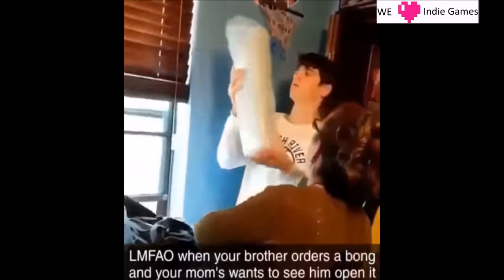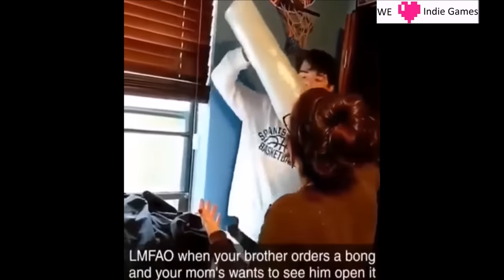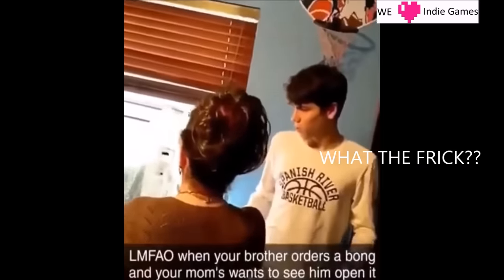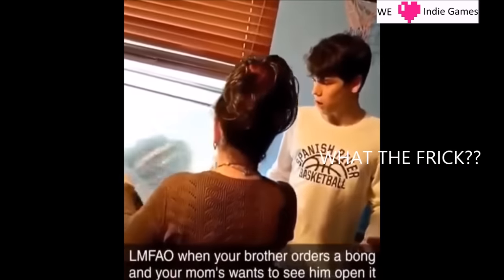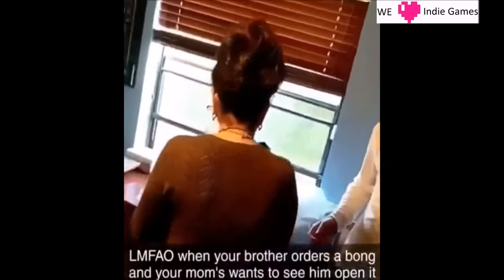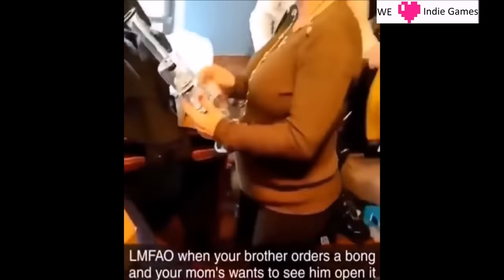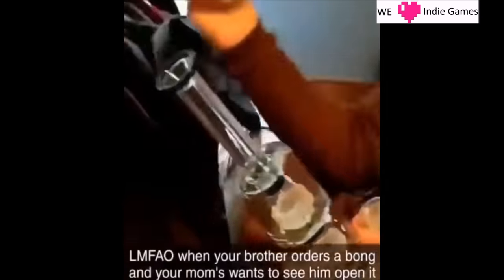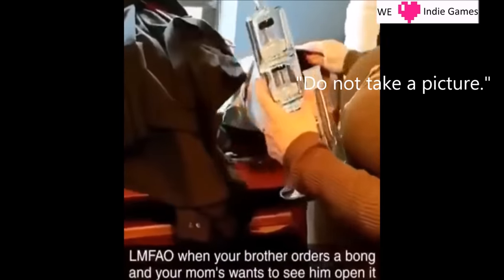Cuz orders bong through mail; Mom makes him open the package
This teenager thought he could get one over on Mom.  I guess no one told him Moms have a sixth sense when it comes to trouble.